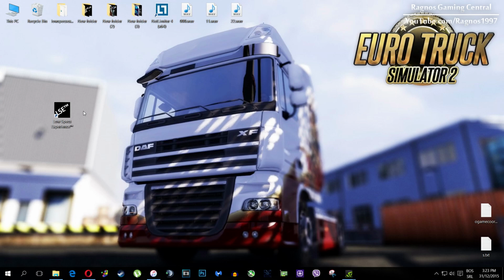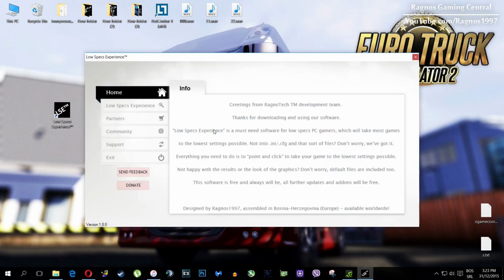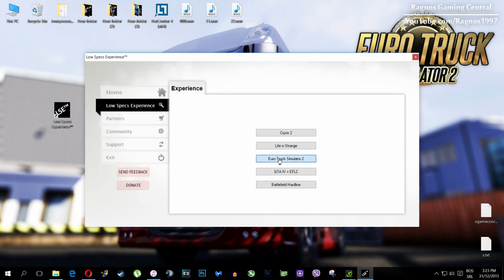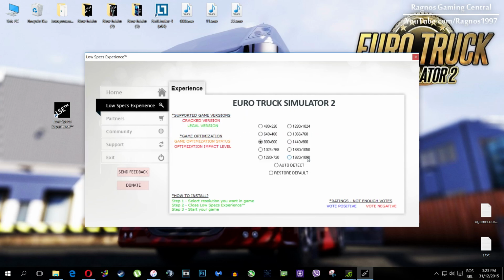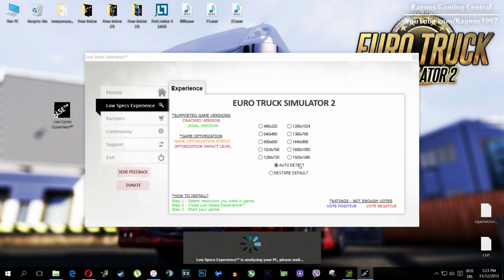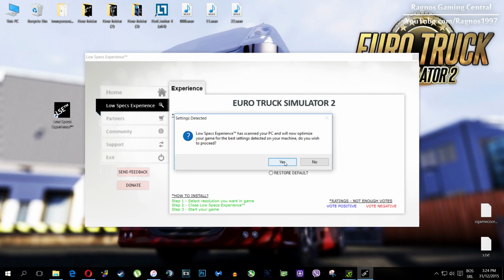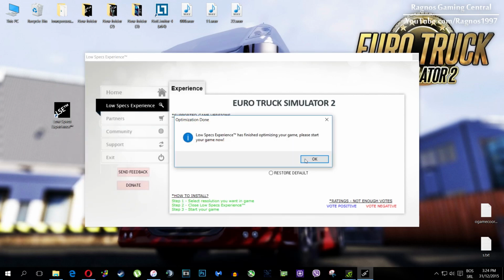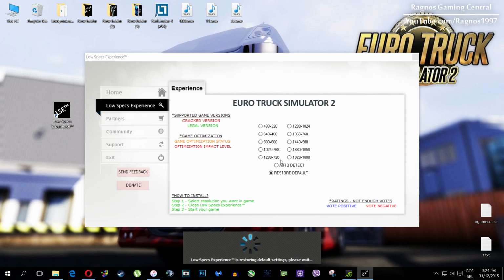How to Improve Performance and Fix Lag in Euro Truck Simulator 2 on Low Specs PC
Are you tired of experiencing lag and poor performance while playing Euro Truck Simulator 2 on your low specs PC? Look no further! In this video, I will show you some simple steps to improve your game's performance and fix those annoying lag issues. I will walk you through the process step by step.  The only thing we'll need to make the optimization is a PC video game optimization tool called Low Specs Experience. This tool will optimize your game settings and help you get the most out of your low specs PC.